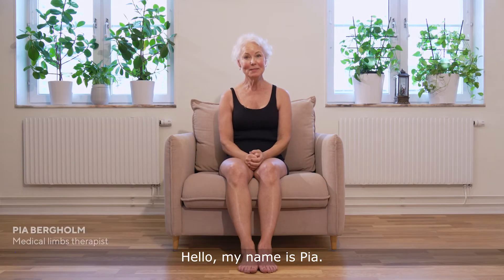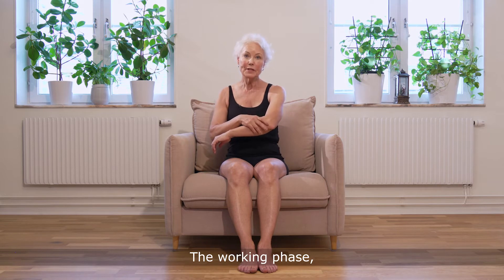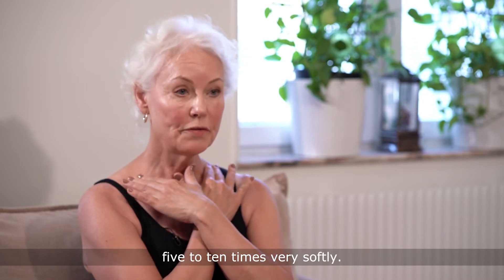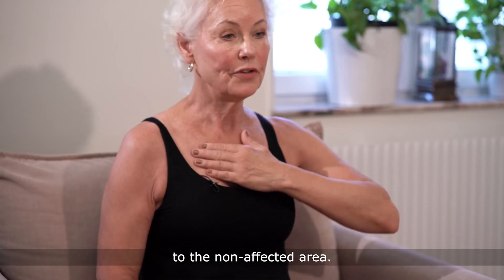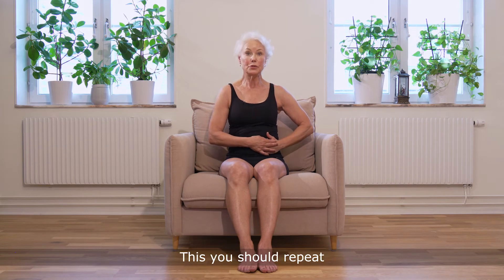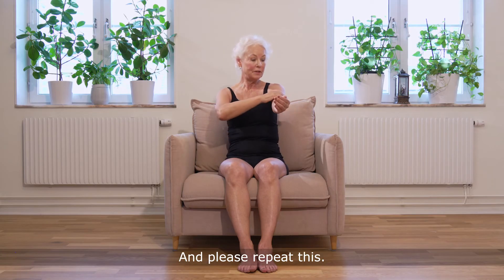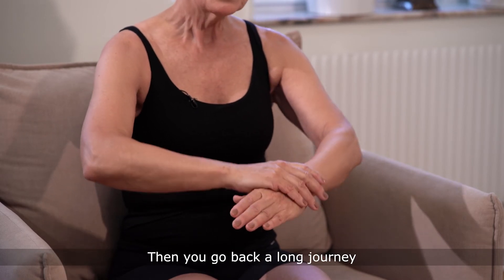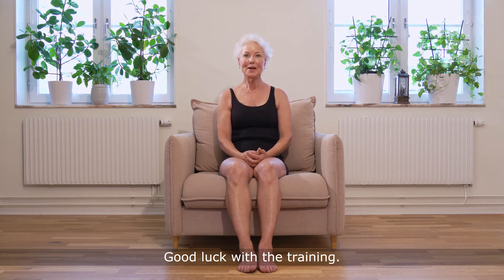THUASNE Manual Lymphatic Drainage, upper limbs, by Pia Bergholm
Pia Bergholm demonstrates Manual Lymphatic Drainage of the upper limbs